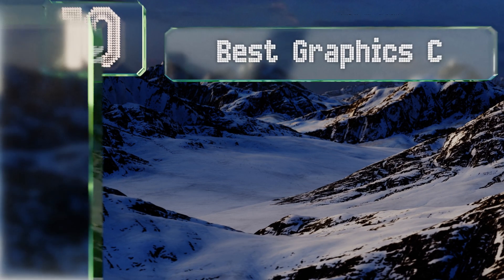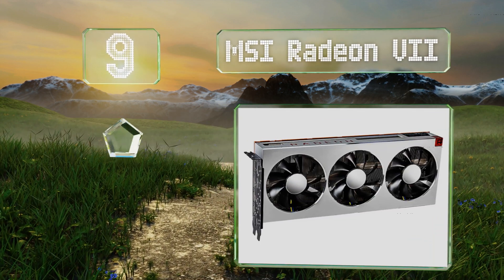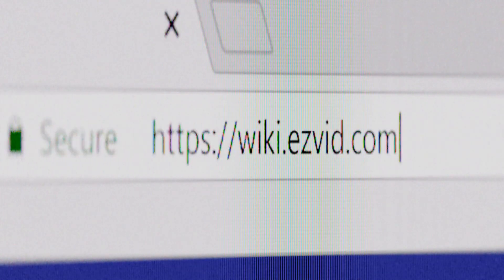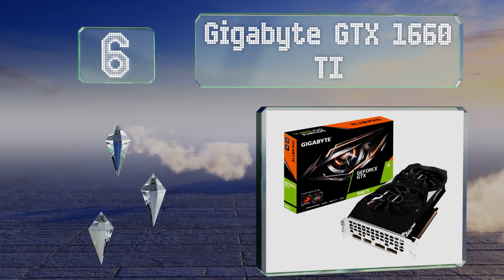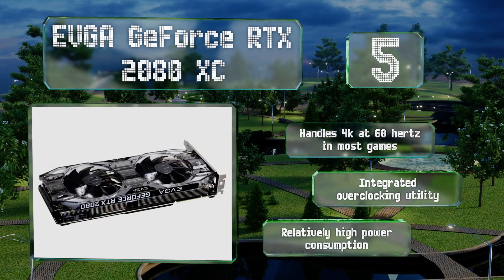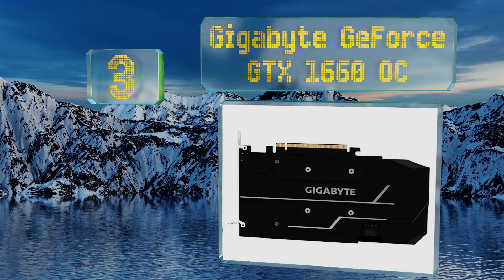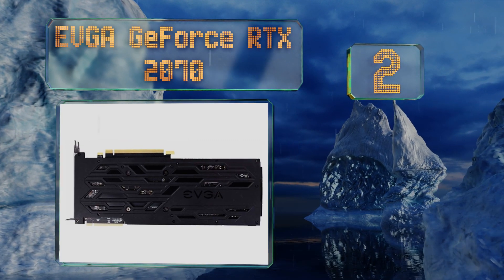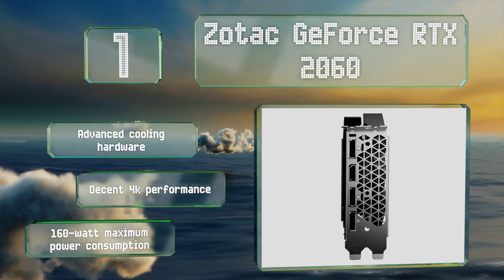10 Best Graphics Cards 2019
Our complete review, including our selection for the year's best graphics card, is exclusively available on Ezvid Wiki.

Graphics cards included in this wiki include the zotac geforce rtx 2060, evga geforce rtx 2080 xc, gigabyte gtx 1650, msi radeon vii, xfx radeon rx 590, asrock radeon rx 570, gigabyte gtx 1660 ti, evga geforce rtx 2070, evga rtx 2080 ti, and gigabyte geforce gtx 1660 oc.

Graphics cards are also commonly known as video cards.